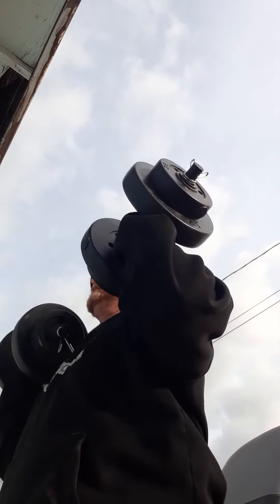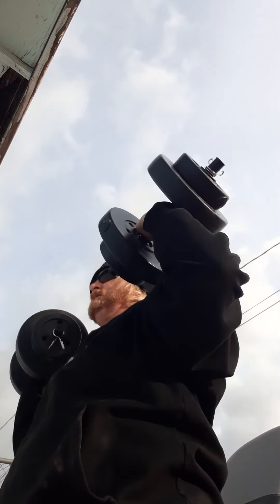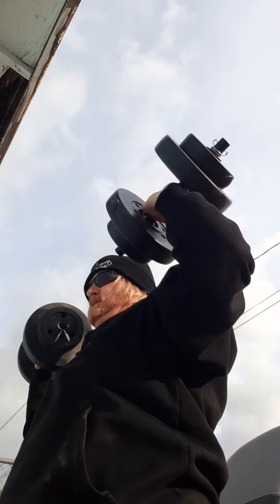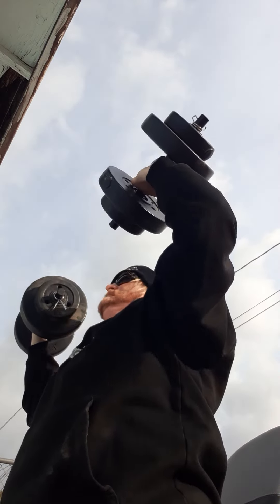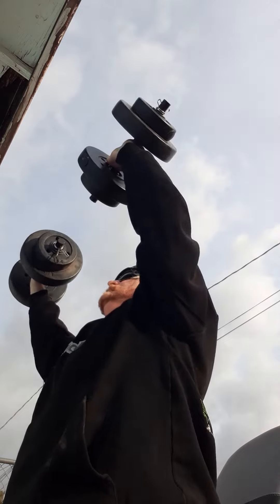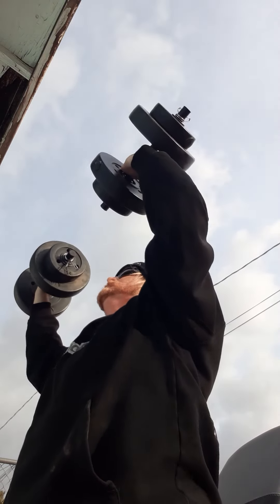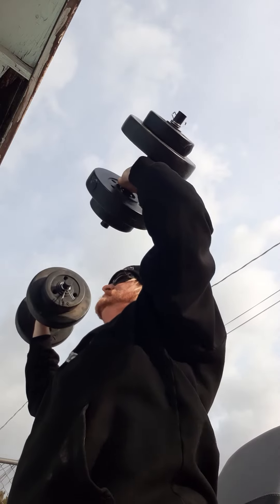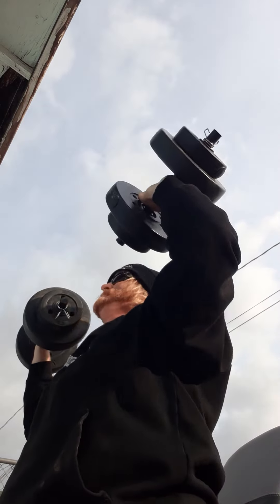Eccentric motion to stimulate muscle growth. (incline/military; overhead press)